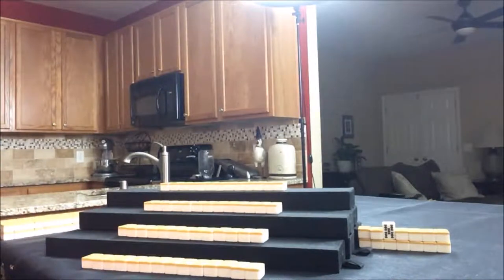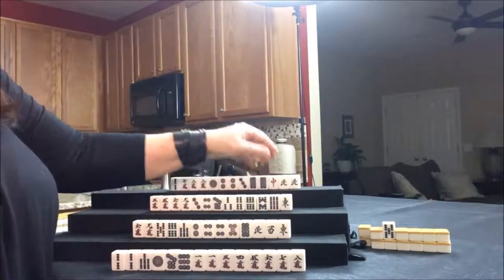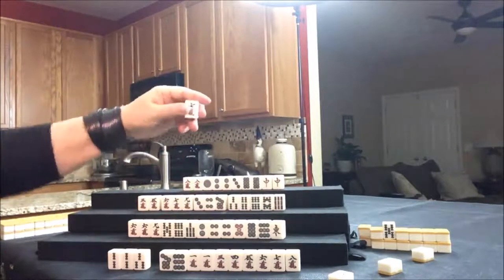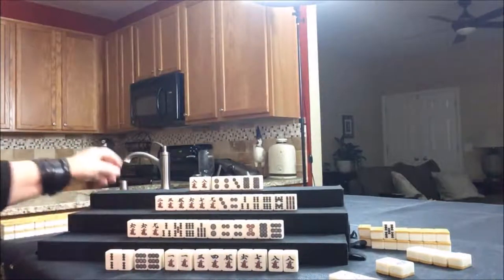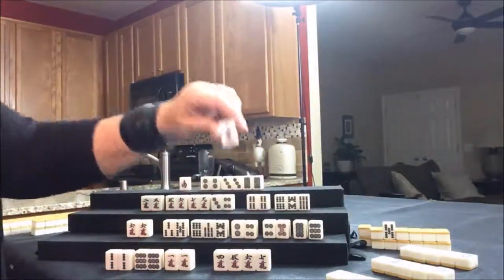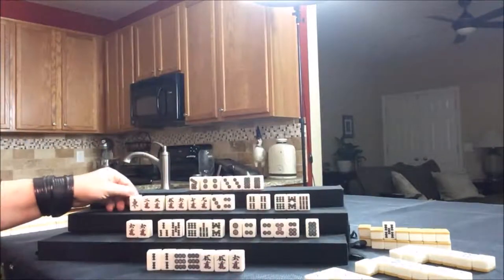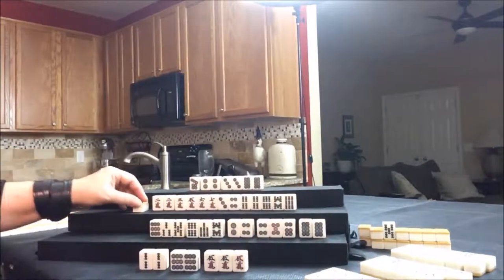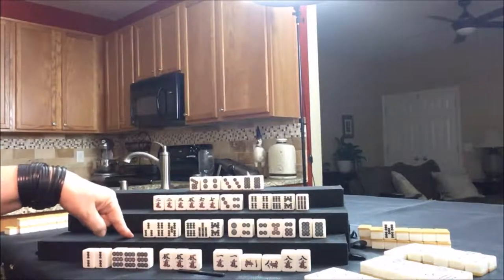Riichi Mahjong Solitaire 20180602